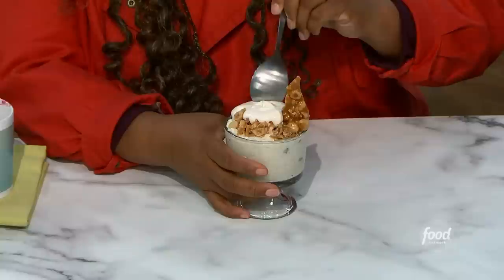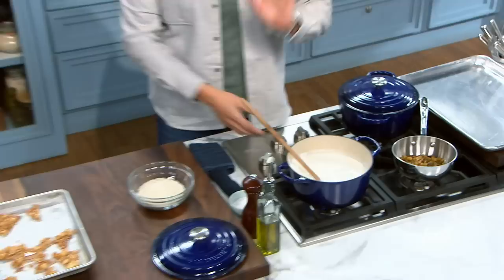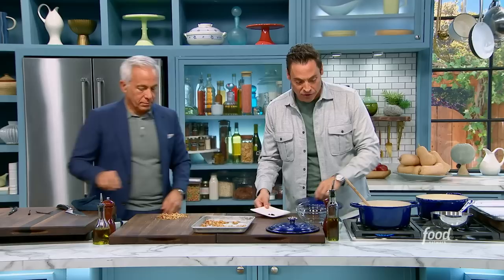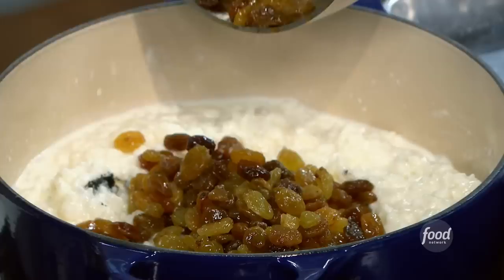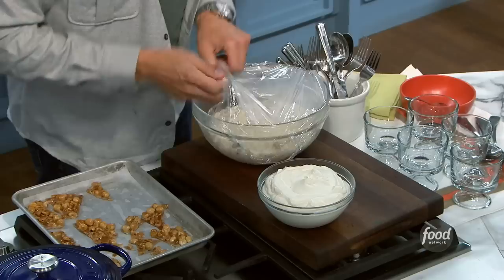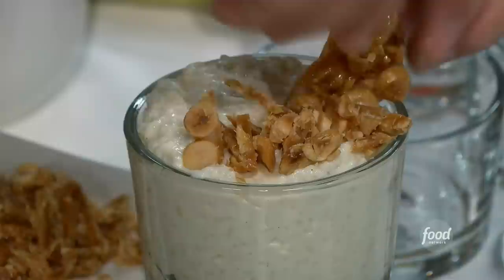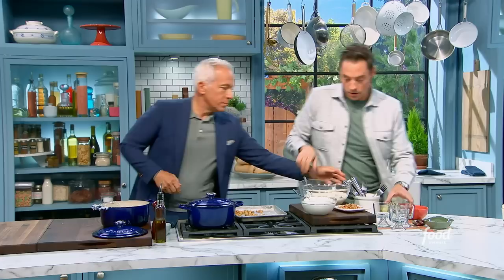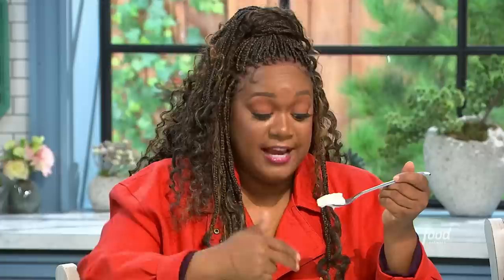Jeff Mauro's Rum Raisin Rice Pudding | The Kitchen | Food Network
Jeff dresses up this classic party dessert with rum-soaked raisins, a dollop of malted whip and shards of hazelnut crunch!

Rum Raisin Rice Pudding with Malted Whip and Hazelnut Crunch
Level: Easy
Total: 2 hr 15 min (includes chilling and cooling times)
Active: 30 min
Yield: 6 to 8 servings

Ingredients

6 cups whole milk
1/2 cup sugar
1/2 teaspoon kosher salt
1 cup long-grain rice
1/2 cup golden raisins
1/4 cup rum or bourbon
1 vanilla bean, scraped
Hazelnut Crunch, recipe follows
Malted Whip, recipe follows

Hazelnut Crunch:

1 cup blanched hazelnuts
8 tablespoons (1 stick) unsalted butter, cut into pieces
1/3 cup sugar
1/2 teaspoon kosher salt

Malted Whip:

1/2 cup malted milk powder, such as Nestle Carnation Malted Milk
2 tablespoons sugar
2 cups cold heavy cream

Directions

Combine the milk, sugar and salt in a large heavy-bottomed saucepan and bring to a simmer over medium-high heat. Add the rice and stir. Reduce the heat to maintain a gentle simmer and cover. Cook, stirring occasionally, until the rice is soft and the pudding has thickened to about the consistency of pancake batter, 50 minutes to 1 hour. Note that the pudding will continue to thicken as it cools.

Meanwhile, combine the raisins and rum or bourbon in a small saucepan. Bring to a simmer and cook for 1 minute, then remove from the heat and set aside to let soak.

Add the scraped vanilla and raisins to the pudding and mix well. Spread the pudding onto a baking sheet, cover loosely with plastic wrap, let cool to room temperature and then refrigerate to cool completely.

When ready to serve, spoon the rice pudding into cups and top with Hazelnut Crunch and Malted Whip.

Hazelnut Crunch:

Preheat the oven to 350 degrees F. Line a baking sheet with a silicone mat or lightly coat with nonstick cooking spray. Set aside.

Put half of the hazelnuts in a plastic resealable bag and gently smash them with a rolling pin, mallet or heavy pan until coarsely crushed. (Alternatively, you can crush the nuts by pulsing them a couple of times in a food processor.) Combine the crushed nuts with the remaining hazelnuts and set aside.

In a small saucepan, add the butter, sugar and salt and melt over medium heat. Add the hazelnuts, stir to coat evenly and let simmer for 1 minute. Scrape the nut mixture onto the prepared baking sheet and spread into an even layer.

Bake the nuts for 10 minutes, then give them a good stir and spread again to flatten. Bake until golden, about another 5 minutes. Stir one more time, flatten out and let cool.

Break half of the crunch into shards. Break the remaining half into small pieces and finely chop some of it. Store in a resealable container.

Malted Whip:

In a stand mixer fitted with the whisk attachment, combine the malted milk powder and sugar. Add the cream and whip on medium low until foamy, then increase the speed to medium high and beat until stiff peaks form. Serve immediately or store covered in the refrigerator.

Cook’s Note

The pudding will continue to thicken as it cools.